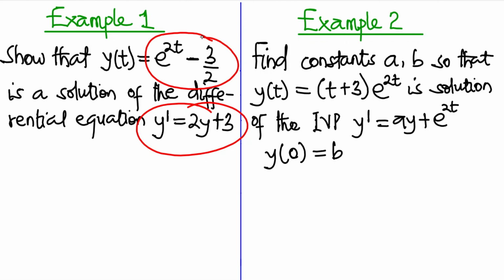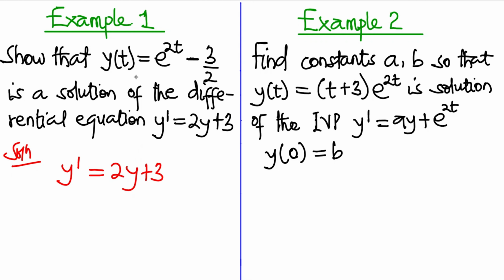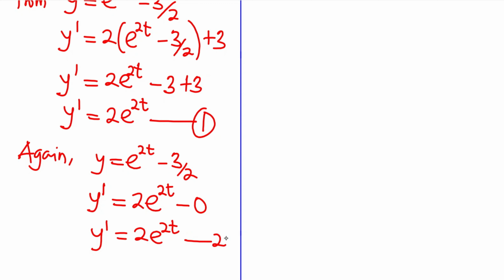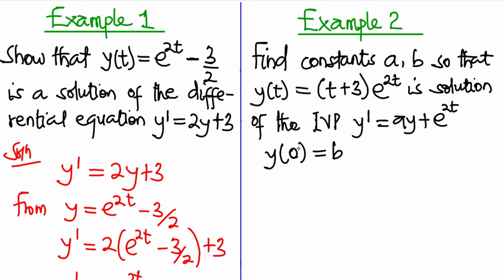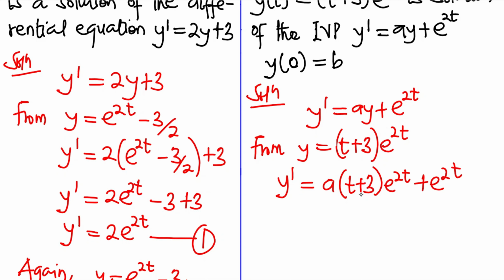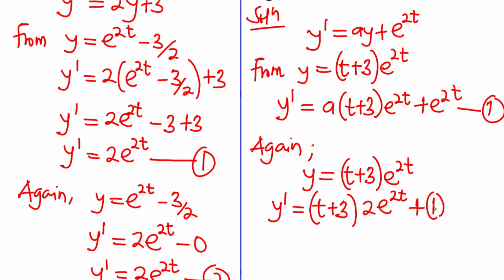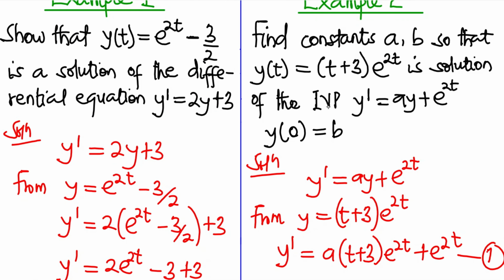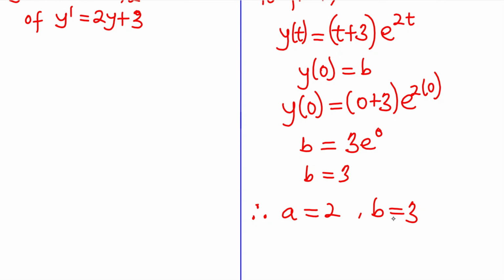First Order ODE | Linear Differential Equations | Constant and Variable Coefficients | IVP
In this lesson, we dive into First-Order Ordinary Differential Equations (ODEs) with a focus on linear differential equations involving both constant and variable coefficients.

To build a strong understanding, we solve two important examples step by step:

✅ Example 1:
We verify that the function
𝐲(𝒕)=𝒆^𝟐𝒕−𝟑/𝟐
is a solution to the differential equation
𝒚′=𝟐𝒚+𝟑

✅ Example 2:
We determine the constants 𝑎 and 𝑏 such that
𝒚(𝒕)=(𝒕+𝟑) 𝒆^𝟐𝒕
satisfies the initial value problem (IVP):
𝒚′=𝒂𝒚+𝒆²𝒕,  𝒚(𝟎)=𝒃

🎯 What you’ll learn:
How to verify solutions of differential equations
How to work with linear first-order ODEs
How to determine unknown constants in an IVP
Techniques for handling exponential functions in ODEs
Linear ode examples, engineering mathematics ode